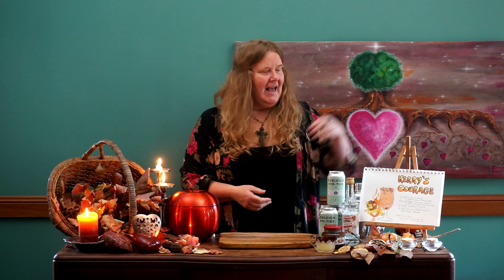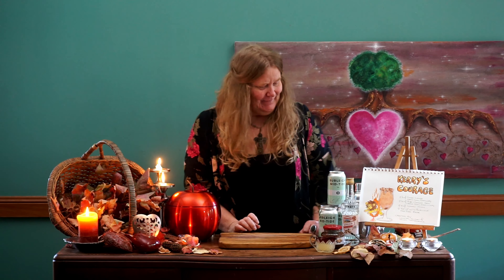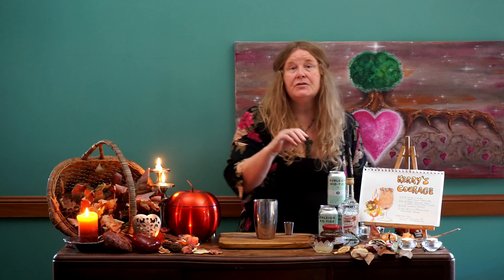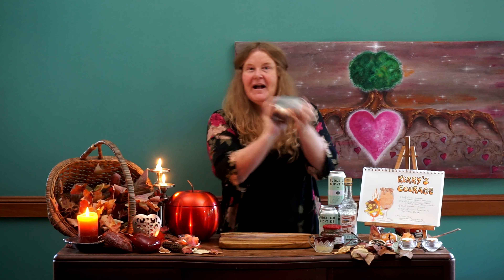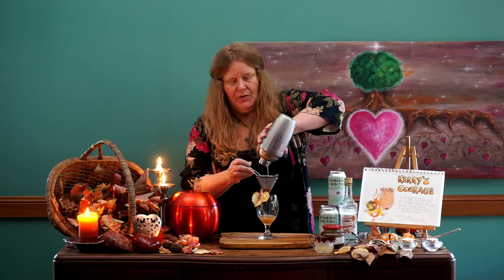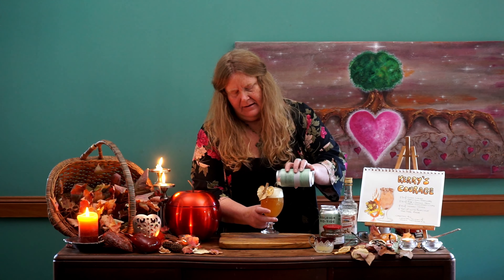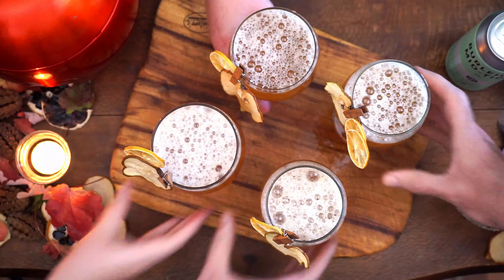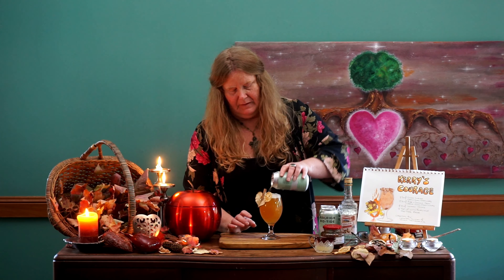How to make a "Kerry's Courage", Beer Cocktail, my own creation!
Who Loves a Cocktail.
The Excitement - The Magic - The Anticipation
Today's Cocktail Adventure brings to you "Kerry's Courage"

My darling friend Kerry has been asking me to create a Beer Cocktail and here it is…..yipeeeeeee.
Marty and I enjoyed a Fun afternoon with Brent & Jamie Leigh sipping this Delightful & Refreshing Cocktail, Enjoying Life & generally getting up to mischief.
Thank You Brent & Jamie Leigh for a wonderful visit, we Love you both.

-30ml Ginger Liqueur
-30ml Pear & Ginger Jam
-15ml Lemon Juice
-Top up with Burleigh Mid Tide Beer

-Place the Ginger Liqueur, Pear & Ginger Jam and Lemon Juice
  Into a Shaker, add ice, shake
-Fine Strain into a Tulip Beer Glass.
-Top up with Beer
-Garnish with dried lemon and pears

Please Enjoy  “Kerry's Courage”
Love Helen